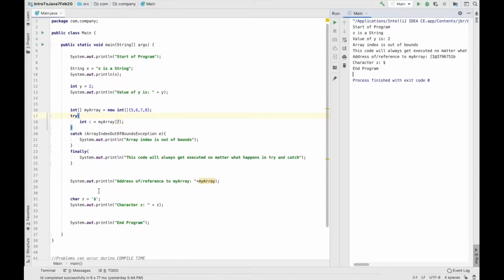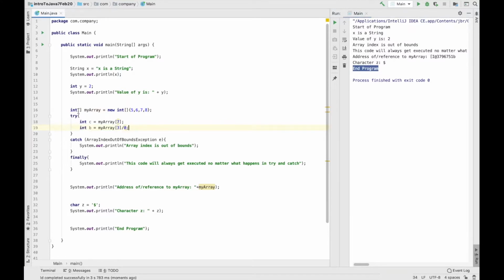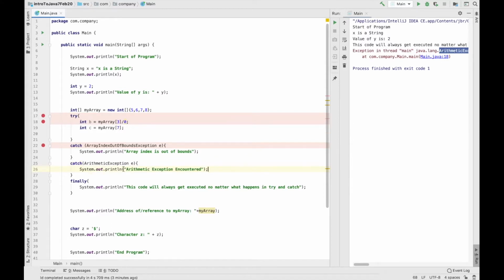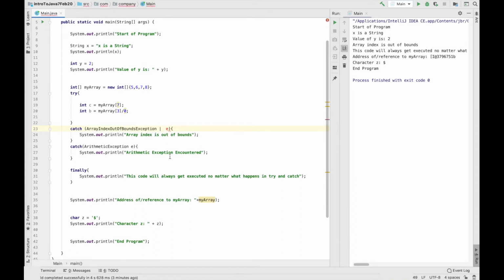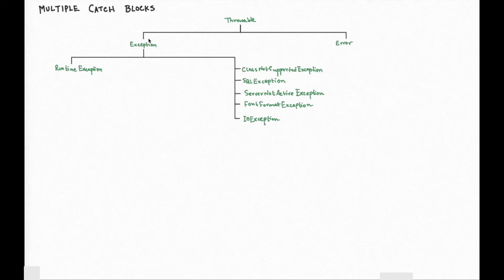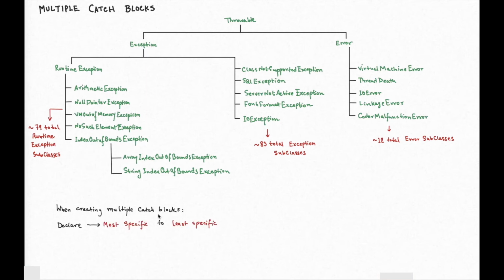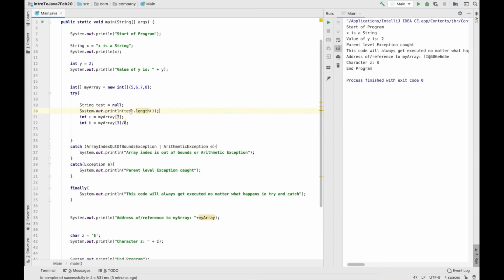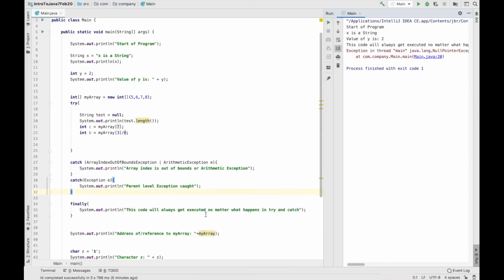Chapter 7 - Part 3 (Multiple Catch Blocks)